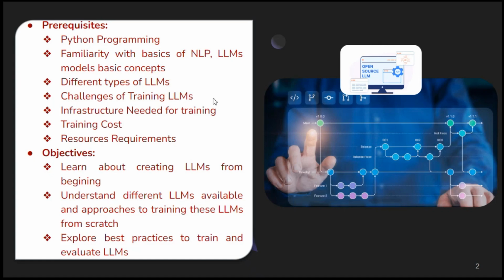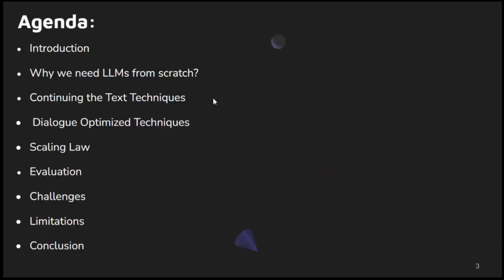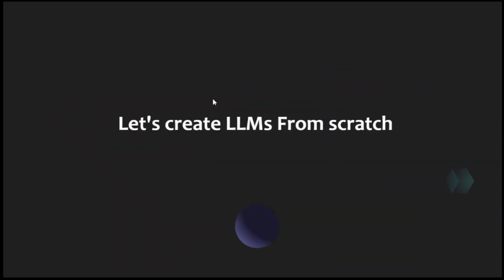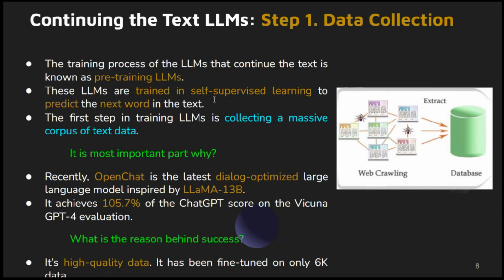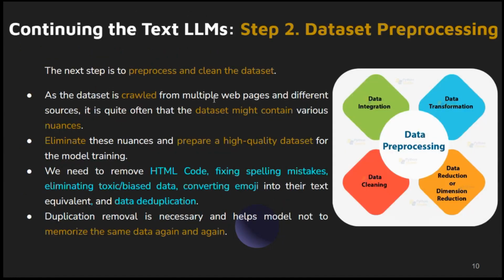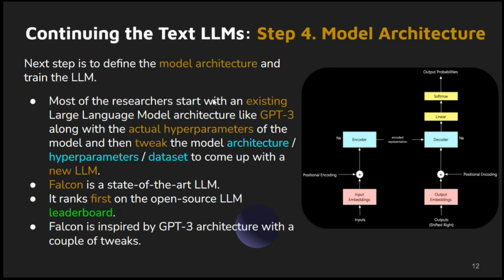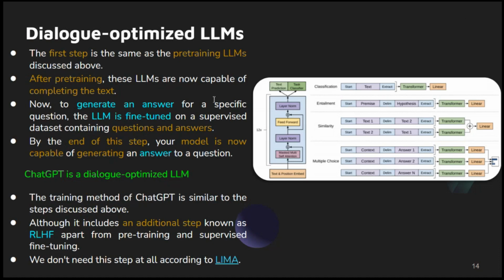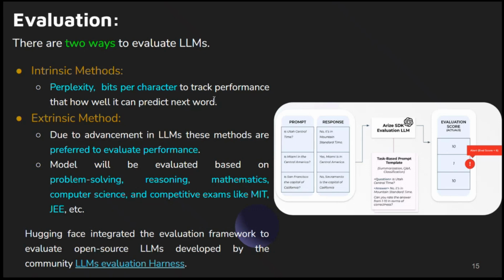Lecture 18: Creating LLMs from scratch| Artificial Intelligence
Welcome to Lecture Eighteen in our 'Large Language Model Explained' series! 🎓 Today, we'll explore the art of creating LLMs from scratch. Dive into the world of model architecture, data collection, and training techniques. Join us on this journey to understand the foundations of Large Language Models. For more insights, articles, and updates, visit our official